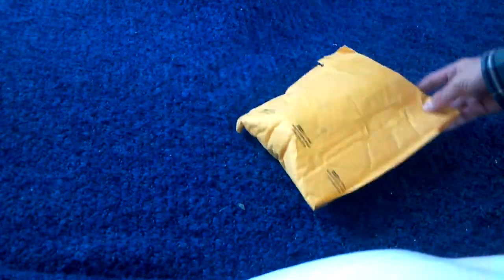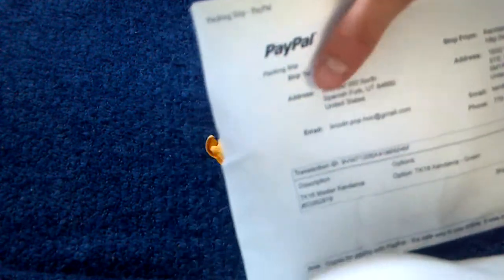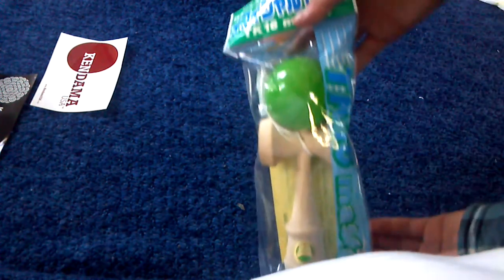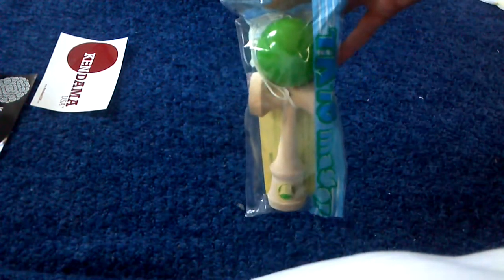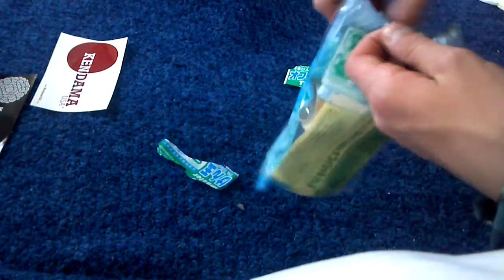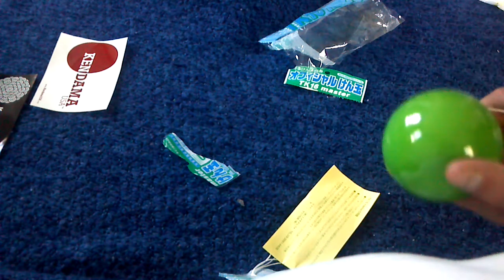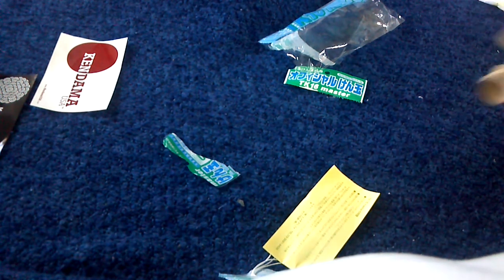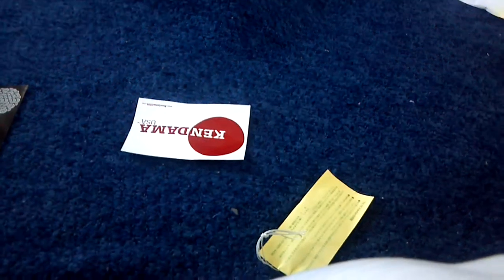Kendama Unboxing!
Hey guys here is a sweet unboxing.